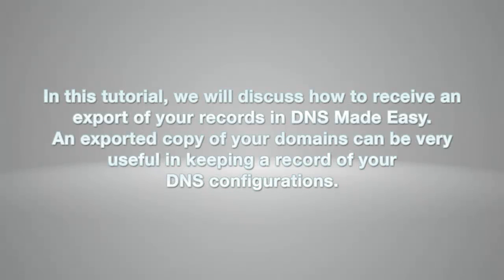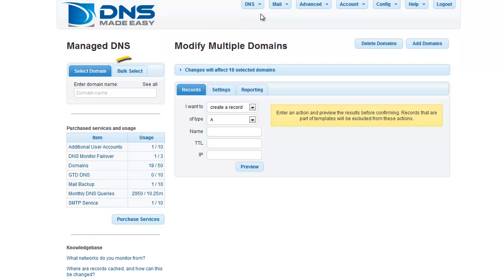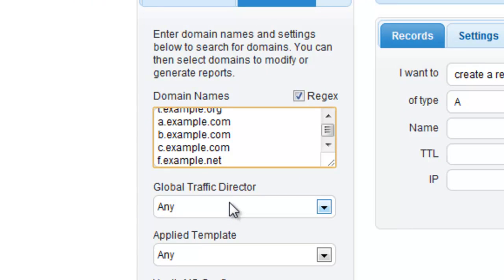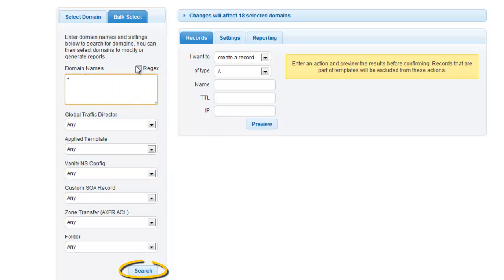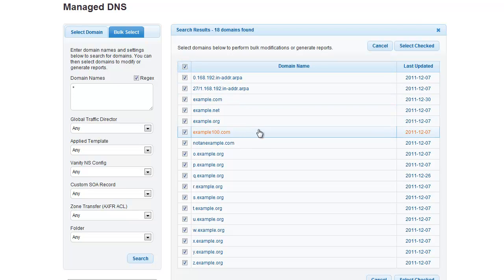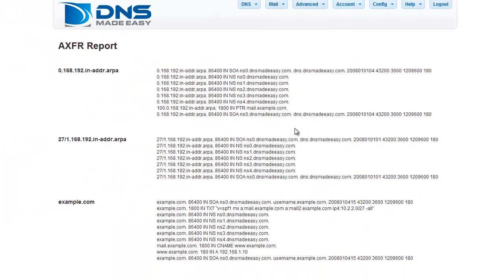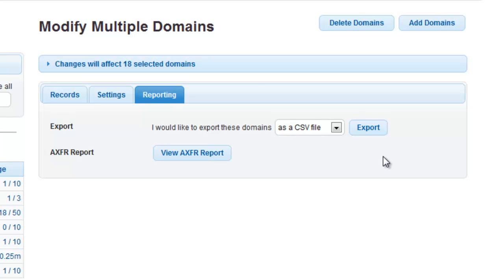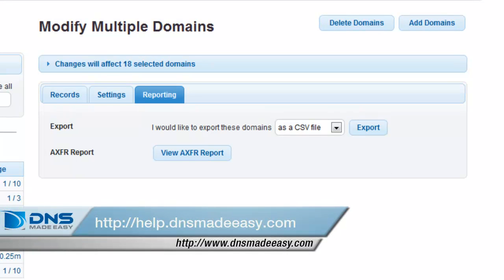Bulk Domain Export: DNS Made Easy Tutorials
Learn how to create an export of all of your domains for your records in just a few easy steps.